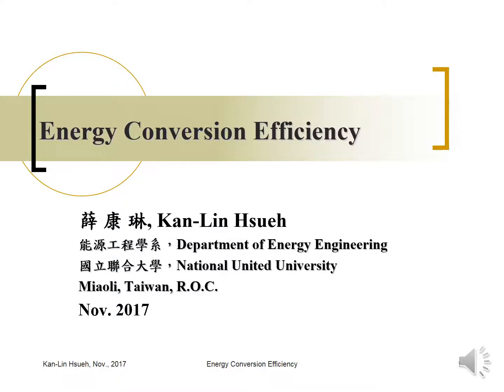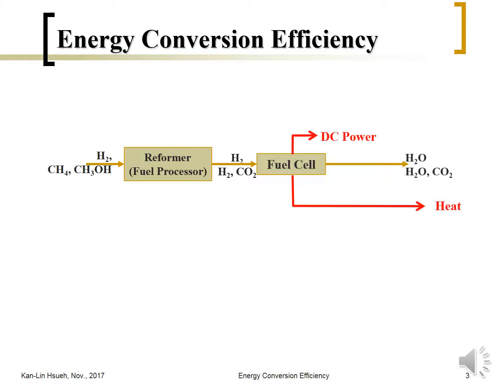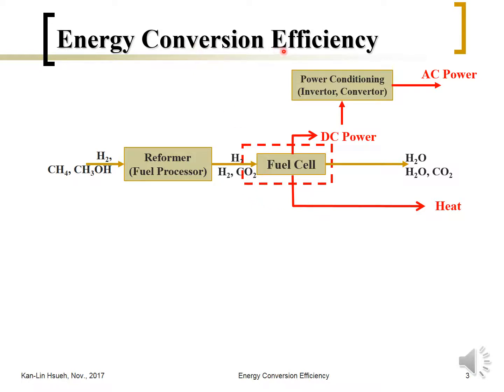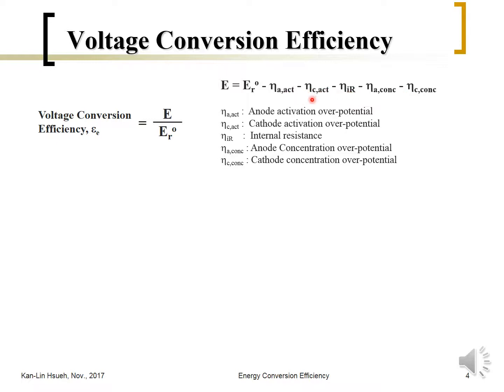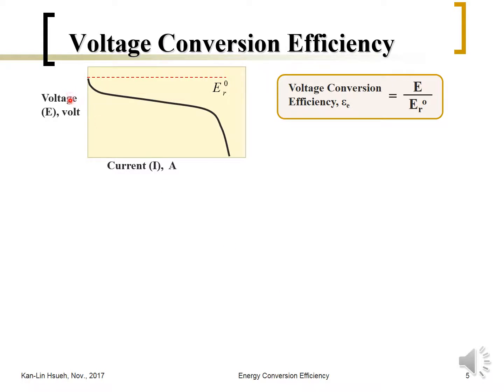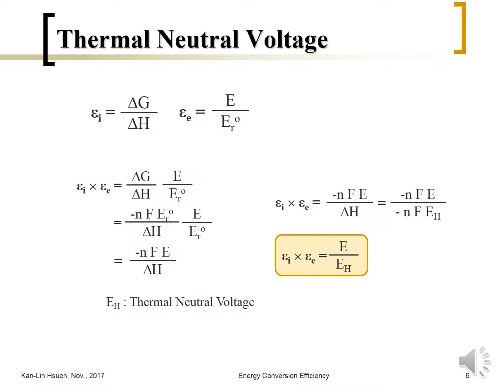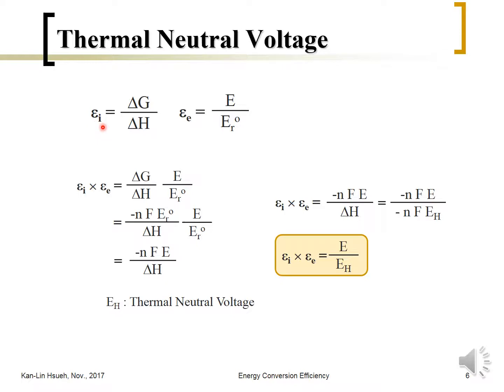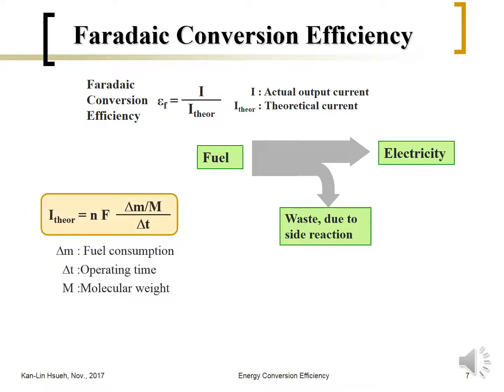Fuel Cell (07-12) Electrode Kinetics - Energy Conversion Efficiency